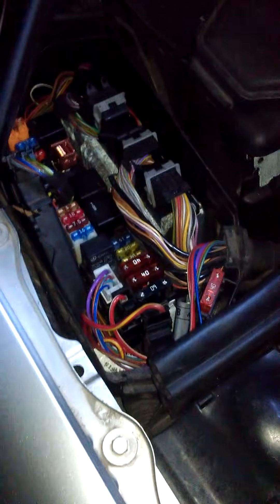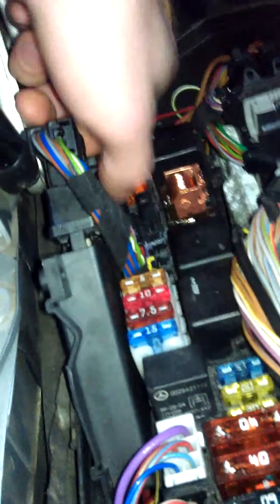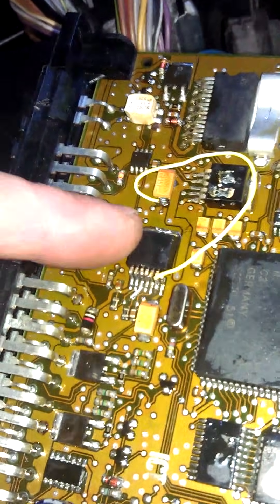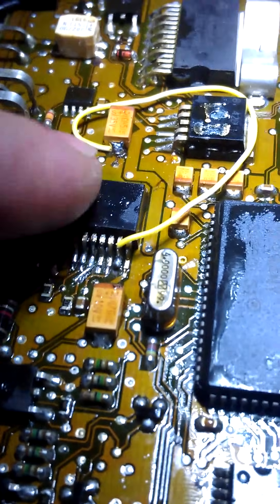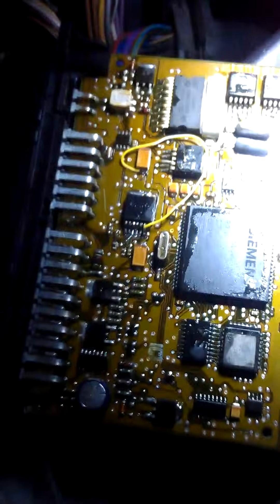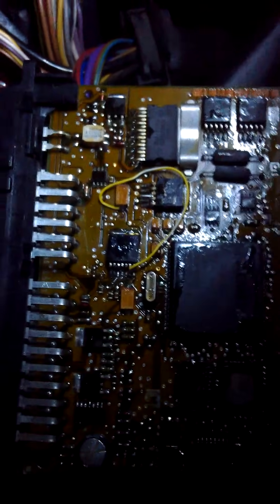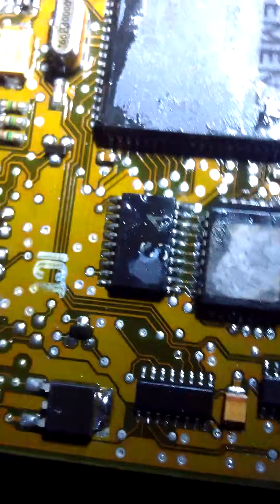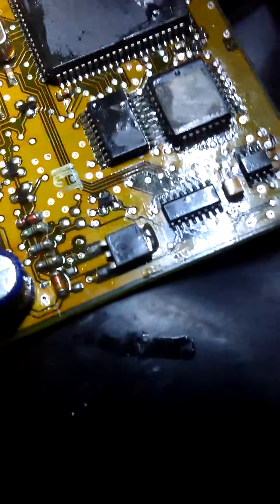2000 Mercedes S430 722.6 transmission control unit TCU repaired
PARDON THE AUDIO, LOWER VOLUME ! Took video with my cell phone when testing TCU. It's either this video or nothing :) Would not reopen TCU after sealing it.

The main power regulating chip number is 4267G. SOP package. This is very common problem with W220 S-class cars. Leaves block the drain by windshield and water enters into computer box and enters computers. Also, transmission fluid can also enter TCU damaging it. In my case car will not crank over. Main ME computer was also bad. Opened it and cleaned very well and it started to work, thank God. Very problematic to replace it as it's married to the car. After ME-computer started to work Star Diagnostic showed that drive authorization is a go but car still would not crank over. There was no communication with TCU with Star Diagnostic, no indication of which gear the car in on instrument cluster. So ME computer would not know which gear transmission is in and position of starter lock out switch inside transmission conductor plate. I tried two other computers from ML430 and 2002 S500. Both showed on Star Diagnostic as "Unknown Unit", car still would not crank but on cluster display came up showing which gear the car is in. So I attempted to repair original TCU, part number 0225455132. While checking voltages there was 5 volts on small power regulator on the right. But on main power regulator 4267G had pin1-12 volts in(correct), pin2-10.8 out(correct), pin3-0.8 out(should be 4.9 volts), pin4 ground(correct), pin5-0(should be around 3volts), pin6-ground(correct), pin7-0.8(should be 4.9volts). So no power would go to processor and other chips. Replaced power regulator with spare that came out of 97 Mercedes C280 TCU with damaged board. All readings came up correctly and voltages were detected on all chips. Plug it to the car, still no start before TCU had all codes erased with Star Diagnostic. Star had ALL codes possible stored into TCU, I had to scroll down the page. After all erased car started right up!
These TCUs are available from junk yards and not that expensive. I actually ordered one from junk yard but it didn't come in yet and I already repaired mine in the mean time. That power regulator should not cost a lot and maybe this info helps someone. I could not find ANY info on repairing this TCU except for cleaning it with contact cleaner as either water or transmission fluid enters TCU and damages it.
I'm sure I can find and replace chips in these TCUs but probably cannot test them completely as they are different for different cars. I do not check YouTube videos much.
Good luck